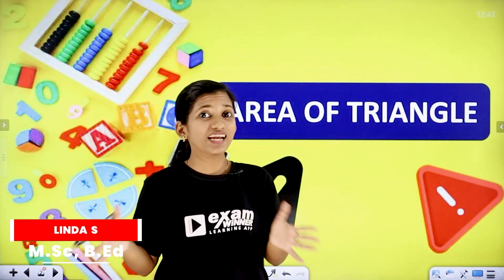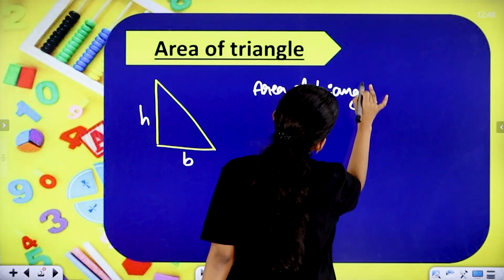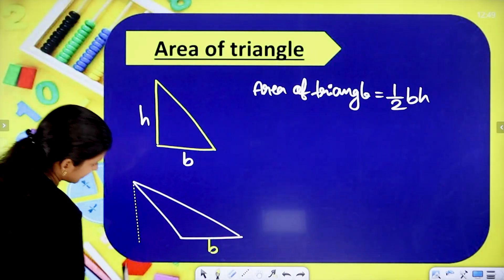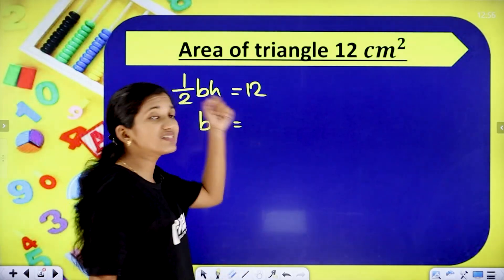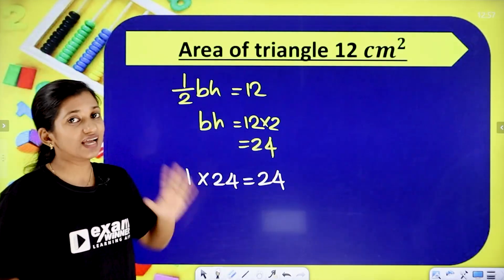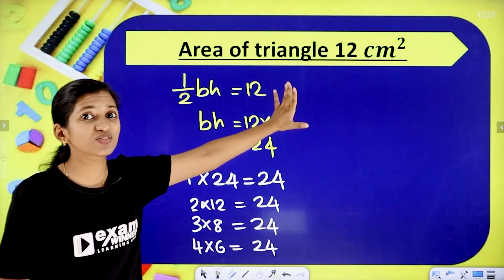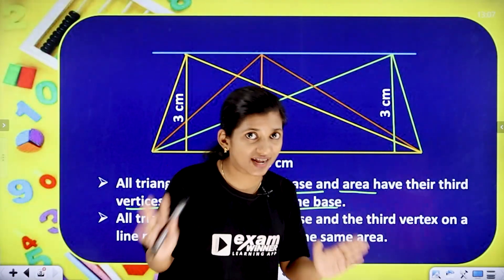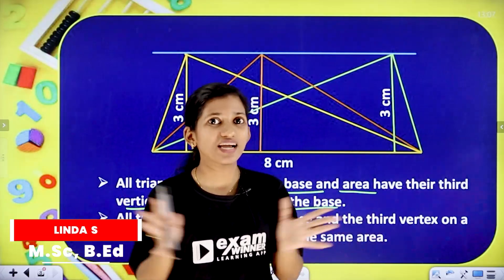Class 9 |💥 Area Of a Triangle💥 | Chapter 1 Exam Winner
💥Class IX ALPHA Batch Details 💥
✴ Batch Fees: Rs. 2000/-

🔥🔥🚶 🚶 To join Class IX ALPHA Batch 2023, 📱WhatsApp to 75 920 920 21

SCERT Solutions Class 9 Maths Chapters,Chapter 1 Area Chapter 2 Decimal Forms
Chapter 3 Pairs of Equations Chapter 4 New Numbers Chapter 5 Circles Chapter 6 Parallel Lines Chapter 7 Similar Triangles Chapter 8 Polynomials Chapter 9 Circle Measures Chapter 10 Real Numbers Chapter 11 Prisms Chapter 12 Proportion
SCERT Solutions for Class 9 Science Chapter wise PDFs,Chapter 1 Forces in Fluids
Chapter 2 Equations of Motion Chapter 3 Motion and Laws of Motion
Chapter 4 Gravitation Chapter 5 Work, Energy and Power Chapter 6 Current Electricity
Chapter 7 Wave Motion Chapter 1 Structure of Atom Chapter 2 Chemical Bonding Chapter 3 Redox Reactions and Rate of Chemical Reactions Chapter 4 Periodic Table Kerala State Syllabus 9th Standard Chemistry Textbooks Solutions Part 2 Chapter 5 Acids, Bases, Salts Chapter 6 Non-Metals Chapter 7 The World of Carbon Kerala State Syllabus 9th Standard Biology Textbooks Solutions Part 1 Chapter 1 Protectors of Biosphere Chapter 2 Food Through Digestive Tract Chapter 3 Simple Nutrients into Cells Chapter 4 Breathing for Energy Kerala State Syllabus 9th Standard Biology Textbooks Solutions Part 2 Chapter 5 Excretion to Maintain Homeostasis Chapter 6 The Biology of Movement Chapter 7 Division for Growth and Reproduction

NCERT Solutions for Class 9 Social Science History,Kerala State Syllabus 9th Standard Social Science Textbooks Solutions Part 1 Chapter 1 Medieval World: Centres of Power Chapter 2 The East and the West: Era of Exchanges Chapter 3 Indian Constitution: Rights and Duties Chapter 4 Medieval India: Concept of Kingship and Nature of Administration Chapter 5 Society and Economy in Medieval India
Chapter 6 India, the Land of Synthesis Chapter 7 Kerala: From Eighth to Eighteenth Century Chapter 8 Election and Democracy Chapter 9 Towards a Bright Future
Kerala State Syllabus 9th Standard Social Science Textbooks Solutions Part 2
Chapter 1 Sun: The Ultimate Source Chapter 2 The Signature of Time Chapter 3 National Income Chapter 4 By the Hands of the Nature Chapter 5 Ocean and Man Chapter 6 Economic Growth and Economic Development Chapter 7 For a Safer Future Chapter 8 Population, Migration, Settlements Chapter 9 Economic Systems and Economic Policies

Unit 1 Aspire to Win Chapter 1 The Race (Story) Chapter 2 Learning the Game (Autobiography) Chapter 3 Bang the Drum (Poem) Unit 2 Bonds of Love Chapter 1 Maternity (Anecdote) Chapter 2 Song of a Dream (Poem) Chapter 3 Tolstoy Farm (Autobiography) Unit 3 Care for the Morrow Chapter 1 Song of the Rain (Poem)
Chapter 2 Listen to the Mountain (Play) Chapter 3 Climate Change is not Hysteria – It’s a Fact (Speech) Kerala State Syllabus 9th Standard English Textbooks Solutions Part 2 Unit 4 Dawn of Hope Chapter 1 The Jungle Air Crash (Narrative) Chapter 2 On Killing A Tree (Poem) Chapter 3 The Last Leaf (Story) Unit 5 Enlightening Souls
Chapter 1 The Happiness Machine (Story) Chapter 2 A Prayer in Spring (Poem)
Chapter 3 The Trio (Story)
KITE VICTERS STD 9 mathematics Class 01,KITE VICTERS STD 9 Biology Class 01,DECIMAL FORMS OF FRACTIONS WITH EXAMPLES SOLVED TEXTBOOK ACTIVITIES  - FIRST FORMS CLASS 9 MATHS CHAPTER 2 - DECIMAL FORMS  SCERT  PART 1 CONVERT FRACTIONS INTO DECIMAL FORMS POLYNOMIALS  || PART 1 CLASS 9 CBSE MATHS CHAPTER 2 VIDEO|| BY ALPHA TUTOR CLASS 9 NCERT|| LATEST DETAILED VIDEO WITH DETAILED EXPLANATION|| NCERT CHAPTER 2 PART 1  CLASS 9 CBSE|| Polynomials class 9  in malayalam  class 9 polynomials SCERT maths  class 9 chapter 2 Maths grade 9 SCERT in Malayalam chapter 2 polynomials part 1.Introduction, exercise 15.1 quest 1,2,  maths class 9
maths class 8 chapter 9 classes by grace jose Scert maths solutions algebraic expressions and Identities class 9 maths class9 chapter 9 maths   class9 maths  chapter 9 introduction